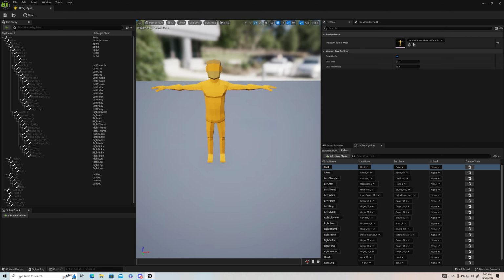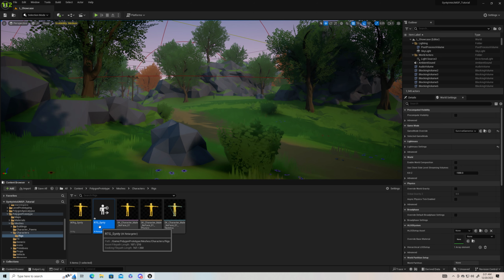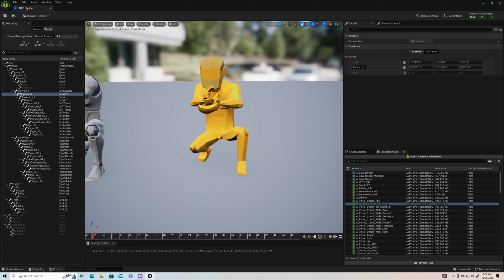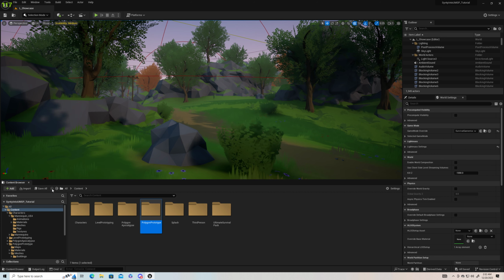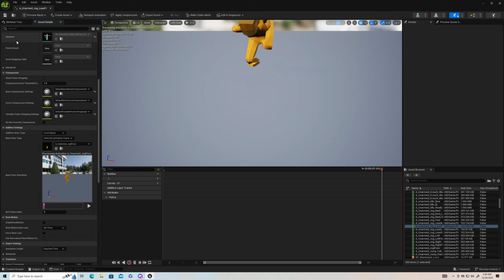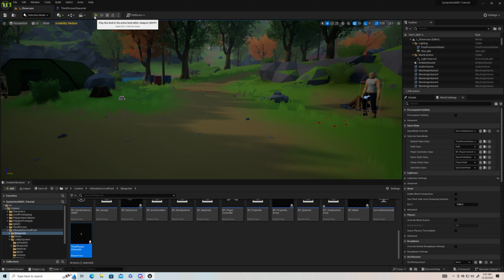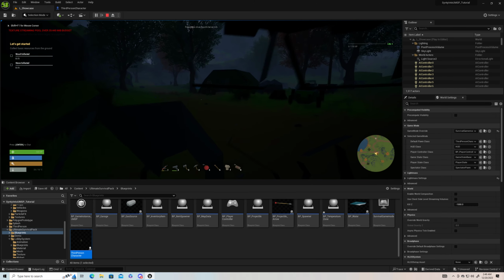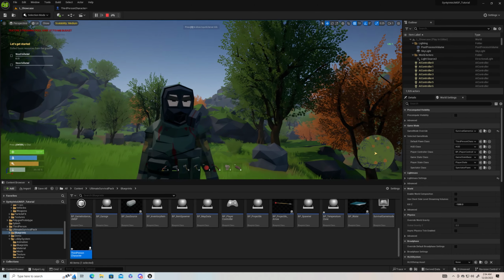Updated - Synty Into UMSP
This is an updated video on how to get the Synty Characters integrated into UMSP after the newest update. As I covered in the previous videos, I will go over some of the same information for a refresher, and we will start with the Retargeter, and go over some minor changes that have been implemented in the Unreal Engine 5.3.
The updated section for UMSP starts at 23:39.